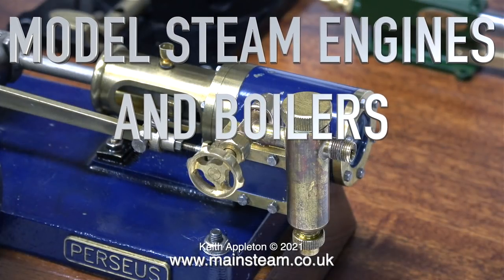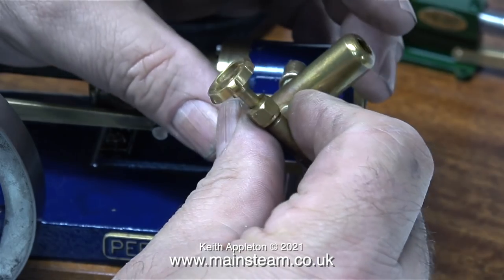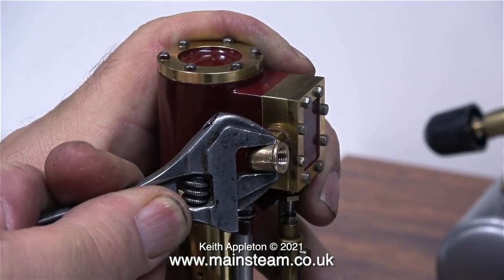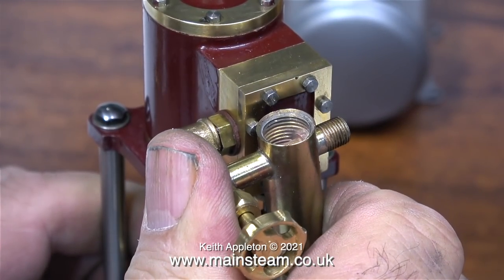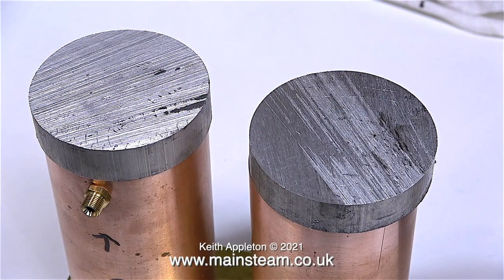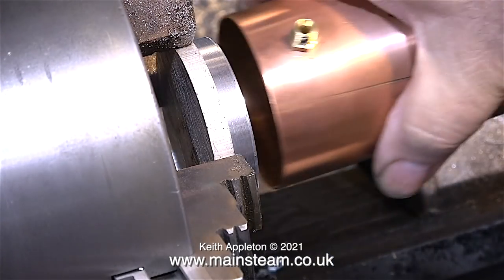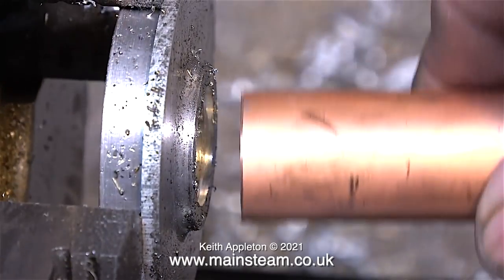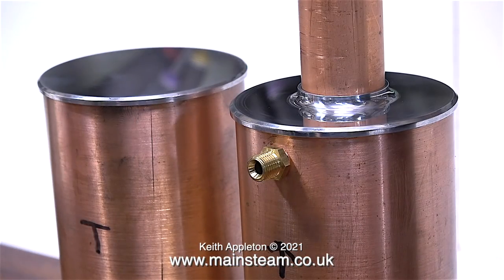MODEL STEAM ENGINES AND BOILERS - PART #12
Model Steam Engines And Boilers - Part #12. A compilation Video containing very interesting and useful information when building Model Steam Engines and working on Model Boilers.
This episode is about fitting Displacement Lubricators to Model Steam Engines, plus machining removable top caps for water tanks etc.